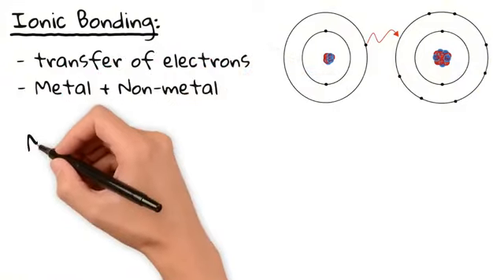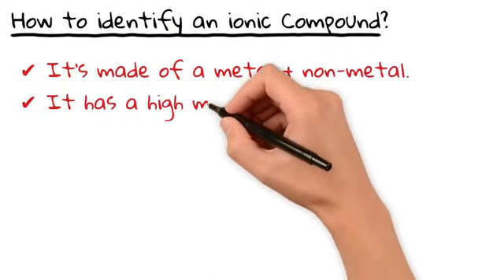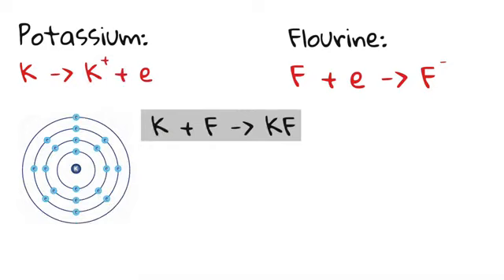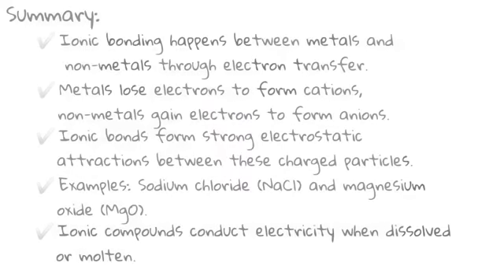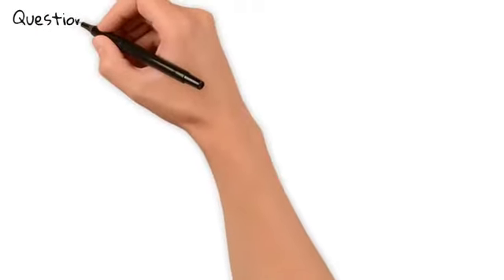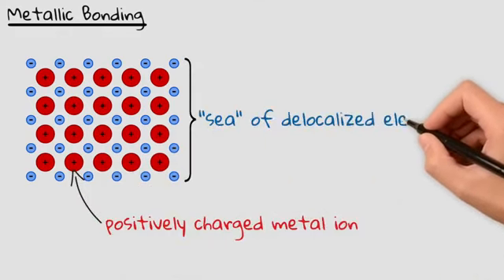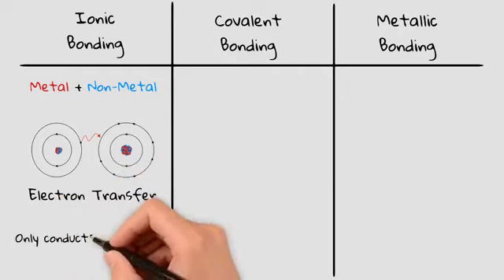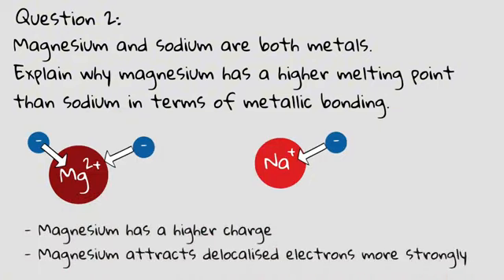Ionic bonding explained